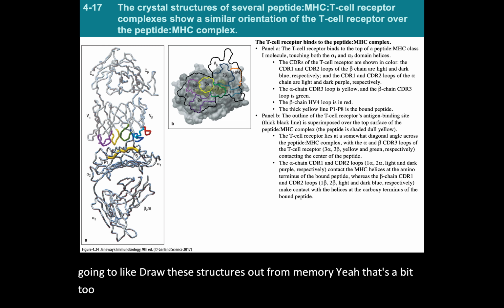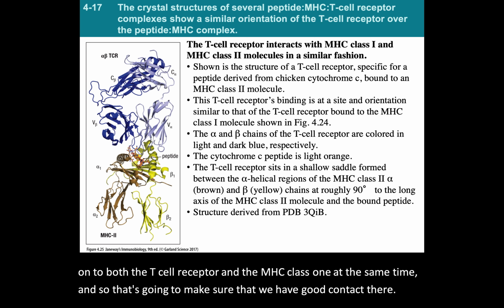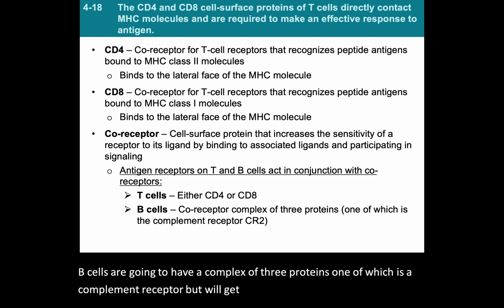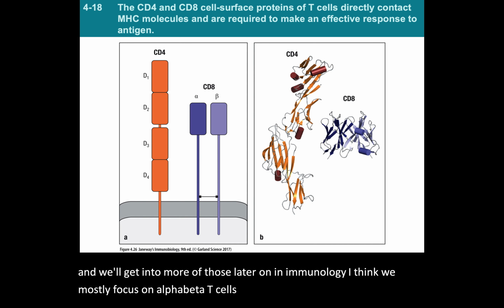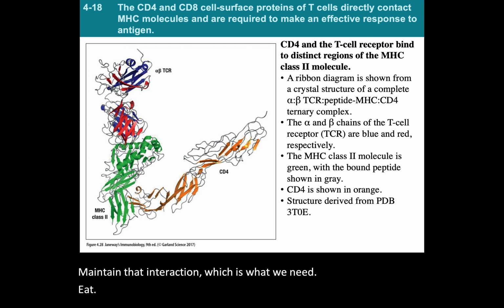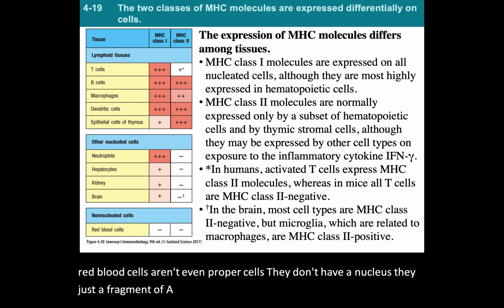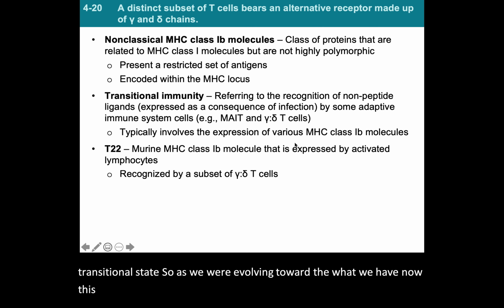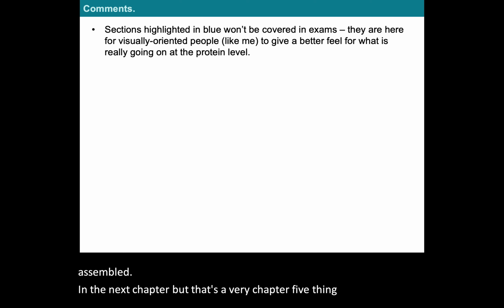BIOL 425 chapter 4 part 5